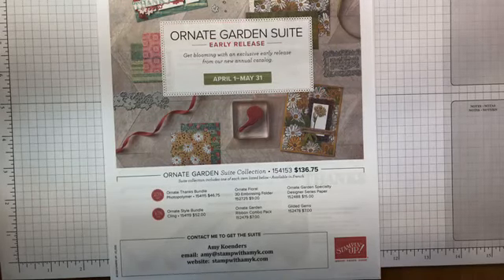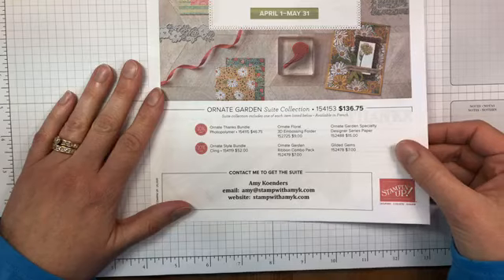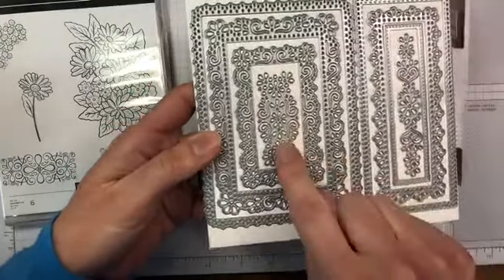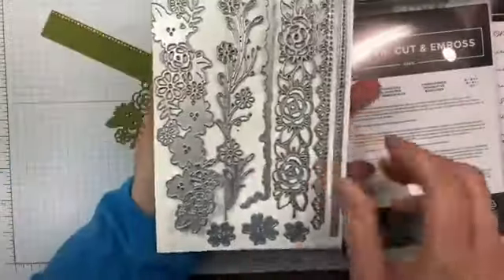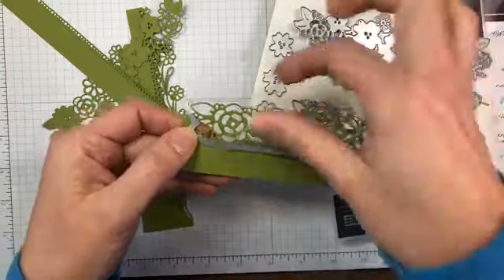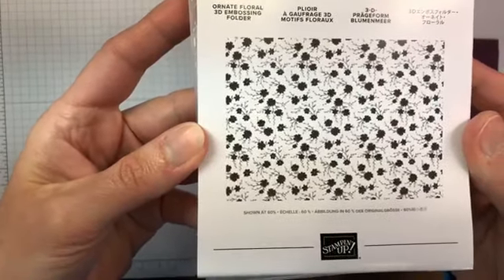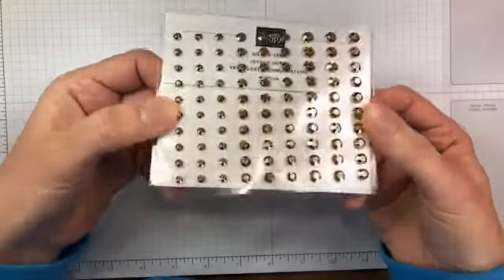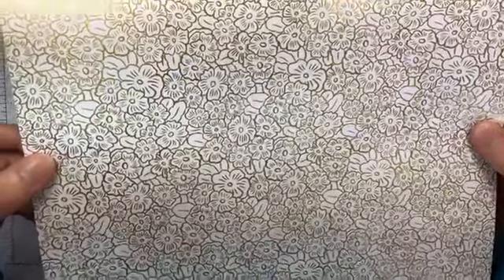Stampin' Up! Ornate Garden Suite Sneak Peeks!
I'm sharing the new Ornate Gardens Product Suite in this video!  If you'd like to see more details, here is a link to the PDF with the product information
to see more details.